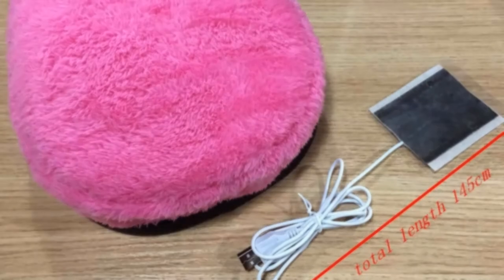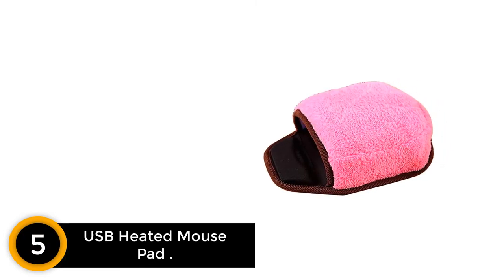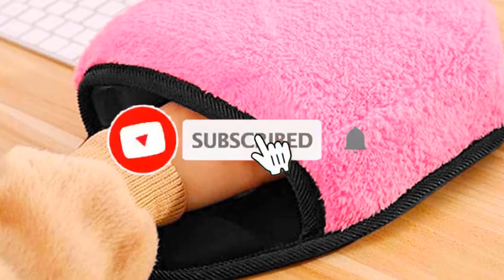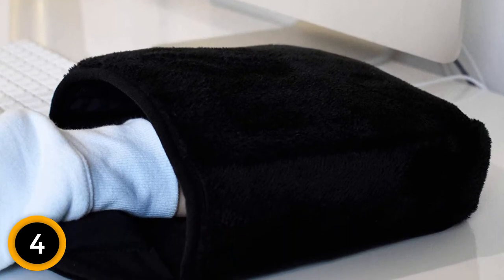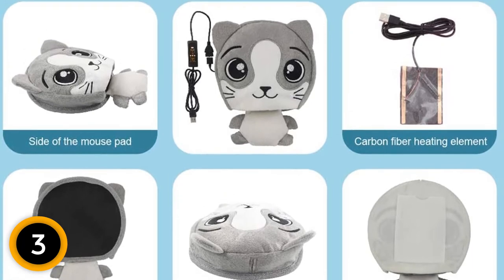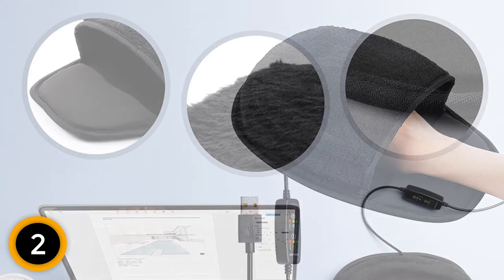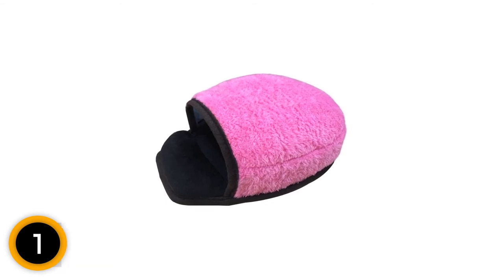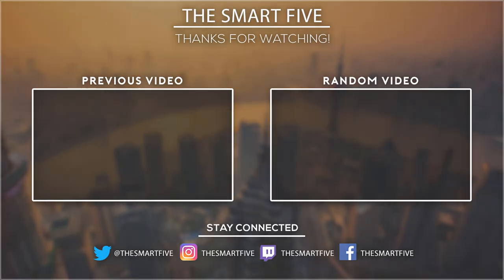Best Heated Mouse Pads of 2024 | Mouse Pad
5.  Fullfun USB Heated Mouse Pad .

4. USB Heated Mouse Pad .

3. USB Hand Warmer Mouse Pad with Timing Switch.

2. Heated Computer Mouse Pad Hand Warmer.

1. Black Temptation USB Heated Mouse Pad.